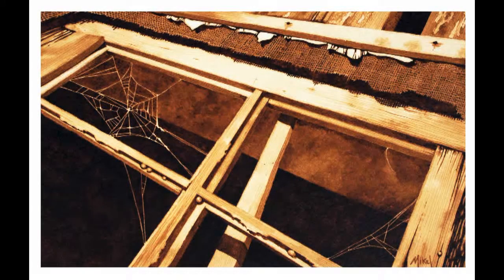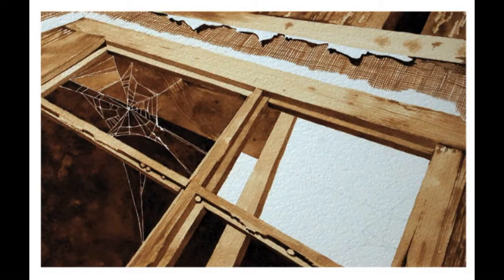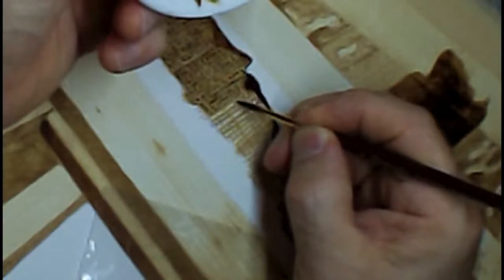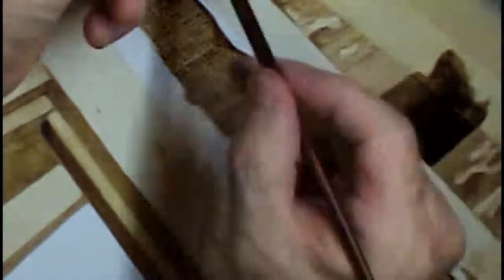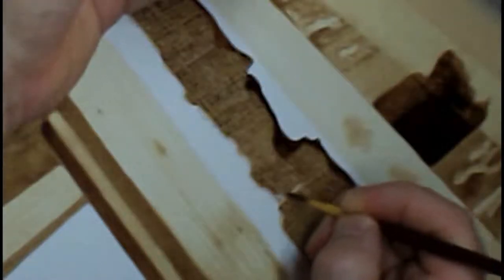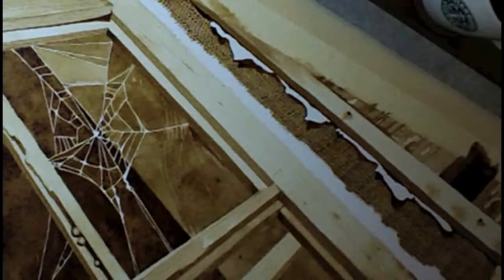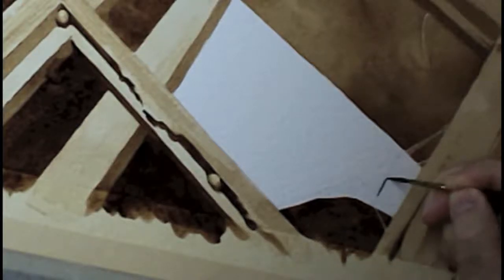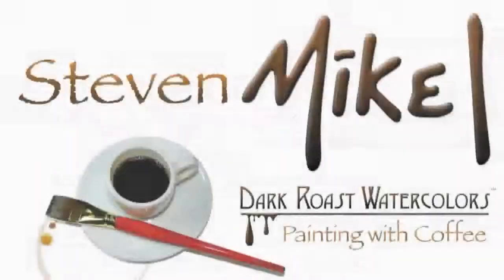Old Residences - Steven Mikel - Dark Roast Watercolors™ - Painting with Coffee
A short video of painting some details on the coffee painting entitled "Old Residences" by Steven Mikel demonstrating his Dark Roast Watercolors™ technique of painting with coffee.